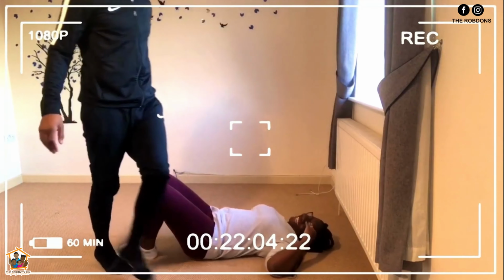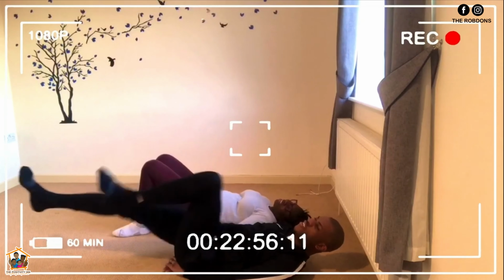Couples Fitness Workout | THE ROBDONS | The Positivity Inn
Try this couple’s fitness workout with your partner, friend or family member. It’s a great way to burn some calories while having a little fun. It’s great to exercise but even greater when those you love join you on the journey.Enjoy!

// FOLLOW US EXTENSIVELY
Facebook l The Robdons
// THE ROBDONS
Welcome to The Robdons channel and by extension the Positivity Inn. We are a kingdom family who have made the decision to use this platform to share parts of our lives with you. Our intention is to showcase to you and your family that as kingdom citizens, we are entitled to LIVE and not just EXIST. Through tips, lifestyle vlogs, fun activities, innovations and new discoveries, we hope to allow our lives as a family to inspire you to LIVE.

By visiting our Inn you have automatically received our silver package, but we encourage you to upgrade to gold by subscribing or all the way to platinum by not only subscribing but like our videos and share with your friends.

Dream BIG!
Be positive!
Everything is copacetic because God is in it.